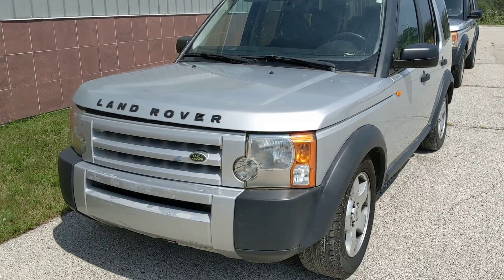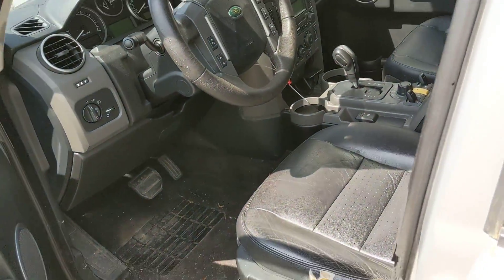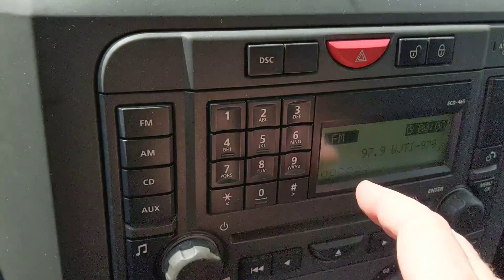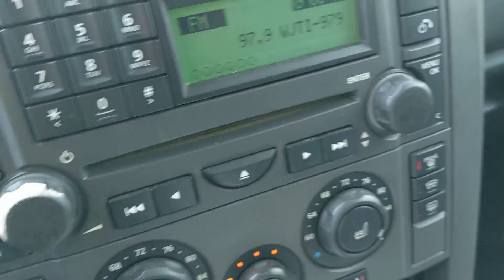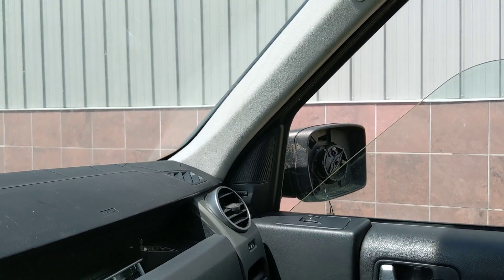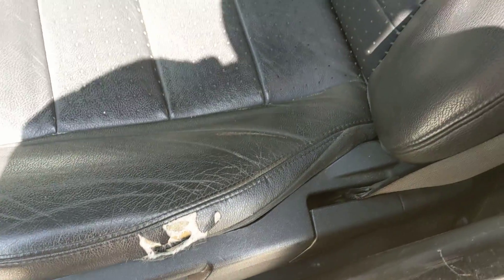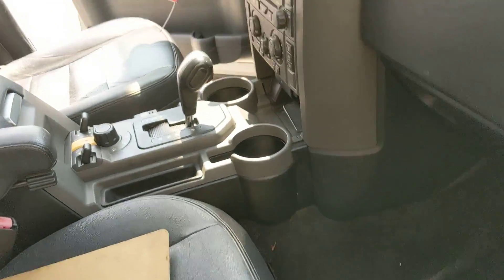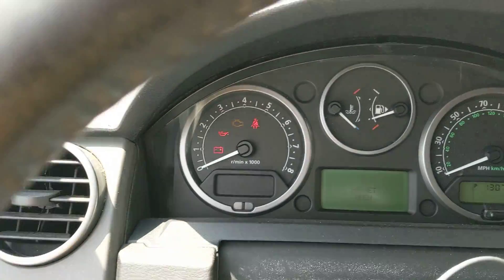Playground PAR 217104 - 2006 Land Rover LR3